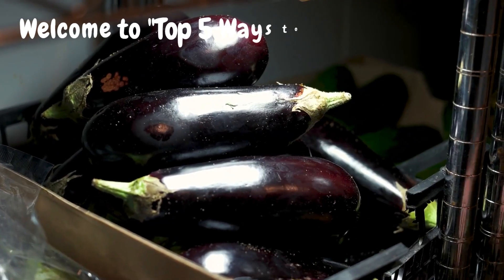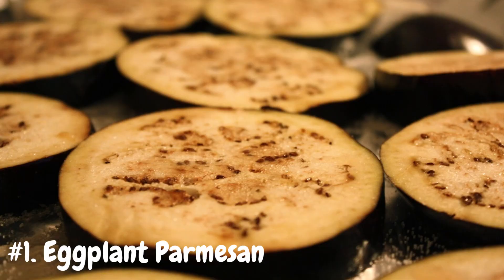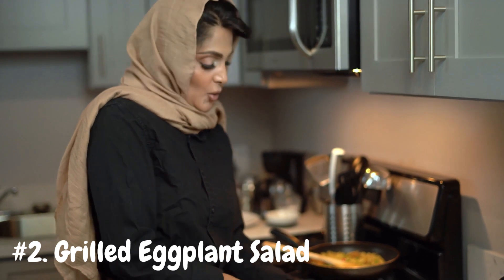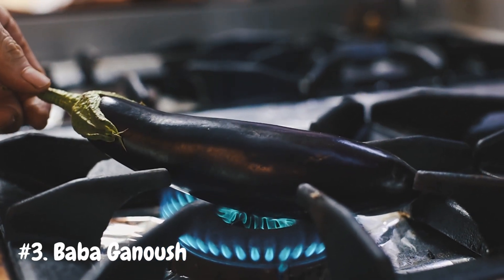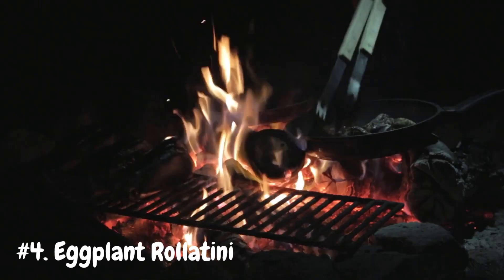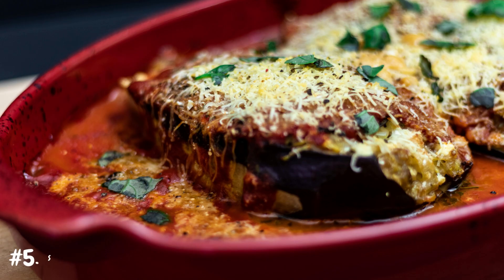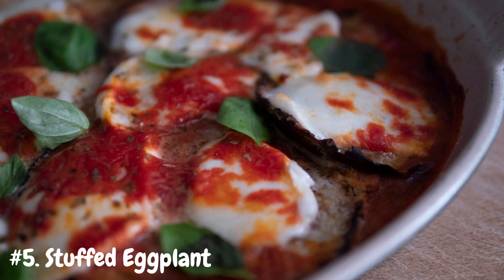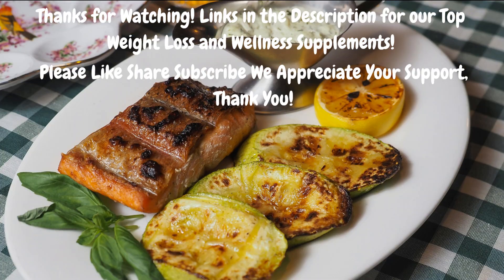"Eat More Eggplant"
Discover the delicious top 5 ways to enjoy eggplant! Whether you're an eggplant enthusiast or a newbie to its culinary wonders, these creative recipes will elevate your eggplant game to a whole new level. From hearty mains to mouthwatering sides, there's an eggplant dish here for everyone!

"Top 5 Ways to Enjoy Eggplant" - Timestamps:

Intro - 0:00 - 0:17

#1. Eggplant Parmesan - 0:17
#2. Grilled Eggplant Salad - 0:52
#3. Baba Ganoush - 1:32
#4. Eggplant Rollatini - 2:15
#5. Stuffed Eggplant - 3:04

Top Supplements:

Puravive - Healthy weight loss as pure as nature intended!

Liv Pure - Optimal fat burning formula!

Sumatra Slim Belly Tonic - Blend of 8 superfoods to ramp up fat burning!

ProDentim - Specially designed for the health of your teeth and gums!

Cortexi -  Naturally supports hearing, strengthens memory, sharpens mental acuity

Java Burn - Add it to your coffee for optimal metabolism

Ikaria Lean Belly Juice - All natural fat burning optimization

Quietum Plus - 100% Natural hearing health enjoy quiet and peace!

Biodynamics Joint Genesis - The Ultimate in Joint Health!

Eggplant Recipes, Eggplant Dishes, Eggplant Recipe,